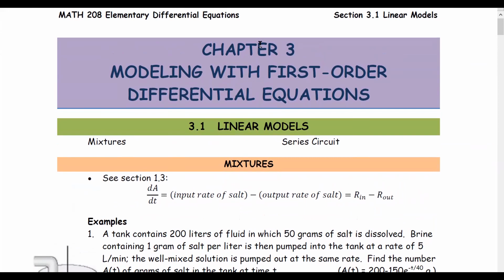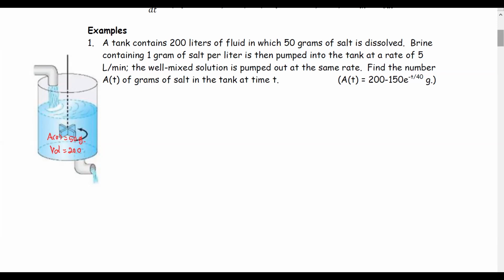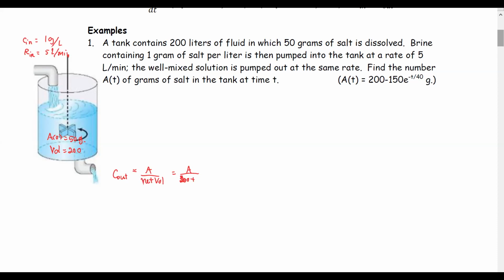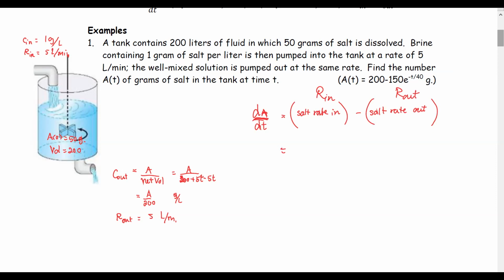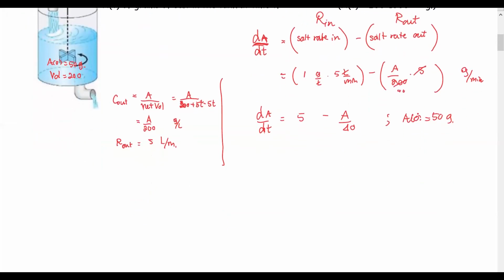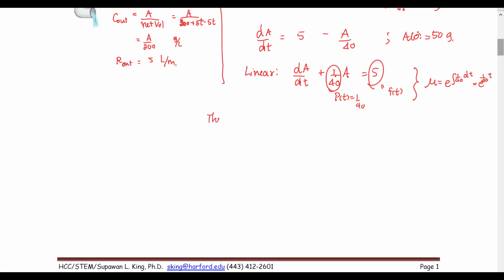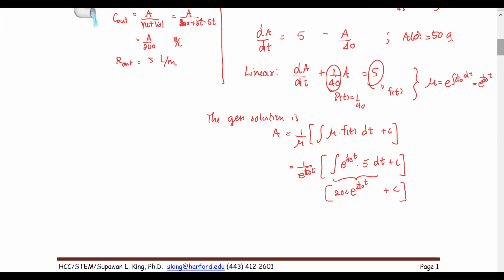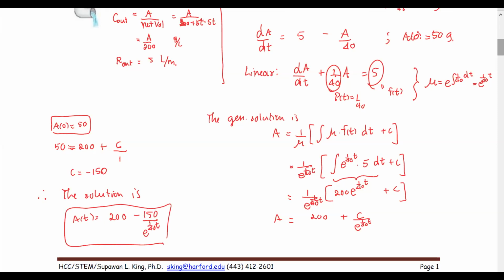M208 Sec3_1 Mixture 1